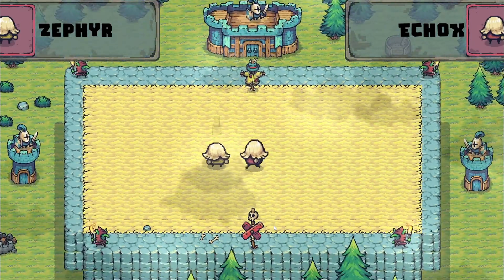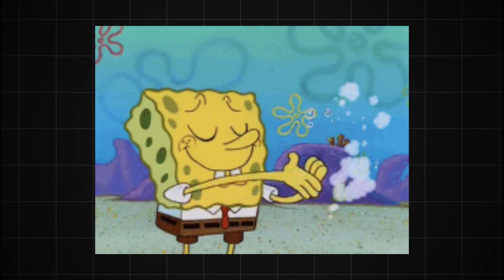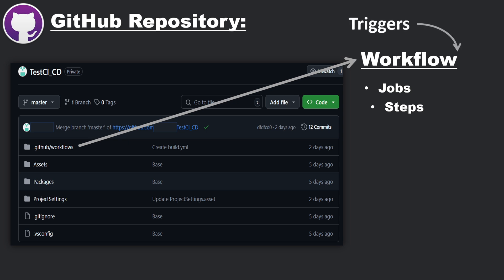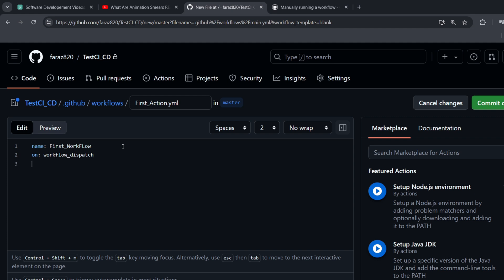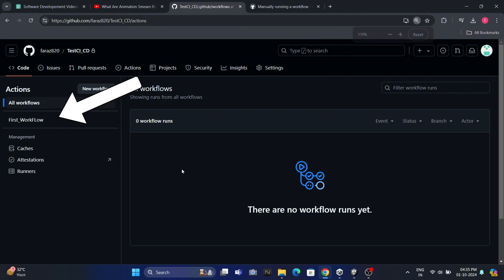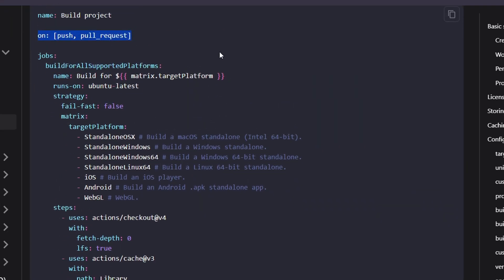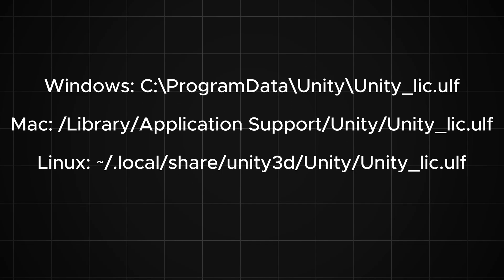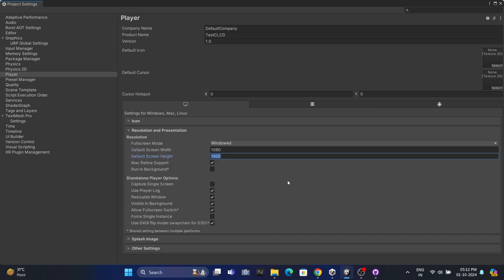Automate Unity Game Development with GitHub Actions | CI/CD for Game Dev Simplified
Tired of wasting time on repetitive build and deployment processes in Unity? In this video, I’ll show you how to save time and automate your Unity game development workflow using CI/CD with GitHub Actions. Whether you’re building for multiple platforms like PC or Android, this guide will walk you through creating automated workflows, running tests — all without the hassle of manually switching platforms.

📌 Timestamps:
0:00 – Manual Build Process Challenges
1:00 – Introduction to CI/CD
1:59 – Choosing GitHub Actions Over Unity DevOps
3:14 – Understanding GitHub Actions: Workflows, Jobs, and Steps
4:46 – Creating a Basic GitHub Actions Workflow
10:17 – Using Game CI for Unity Builds
12:40 – Setting Up Unity License for CI
14:50 – Final Workflow and Test Execution